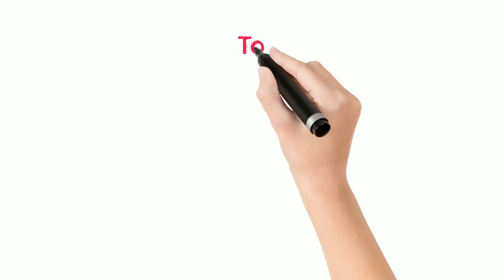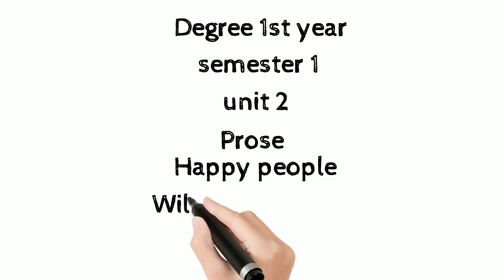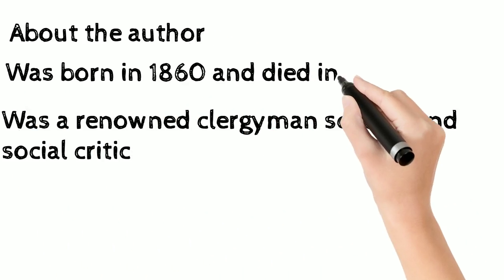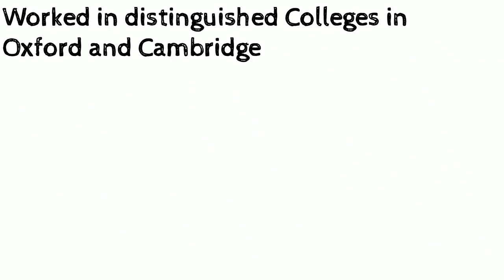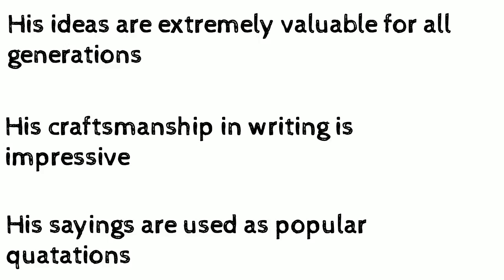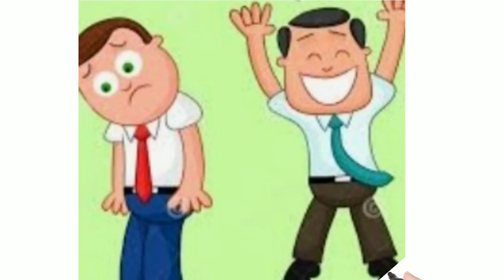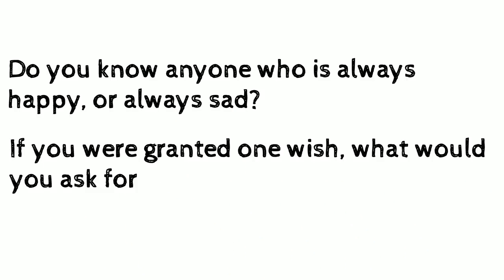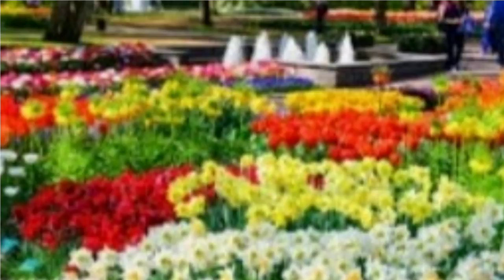Happy people William Ralph inge part 1 Degree 1year semester 1 unit 2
soon